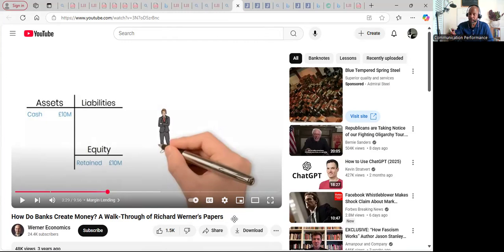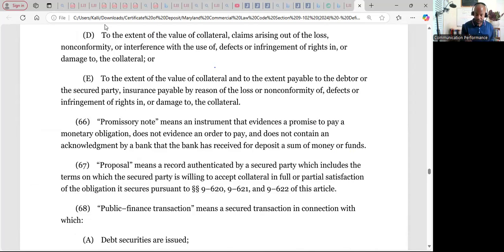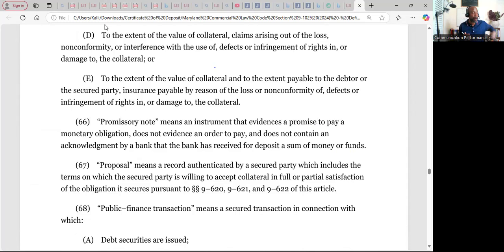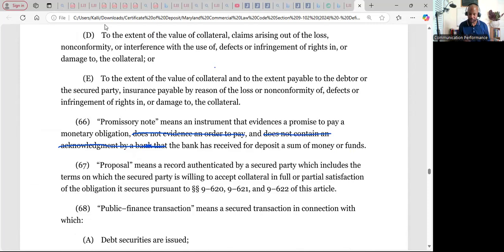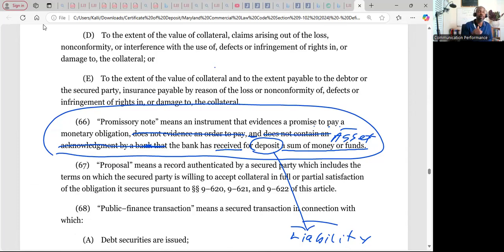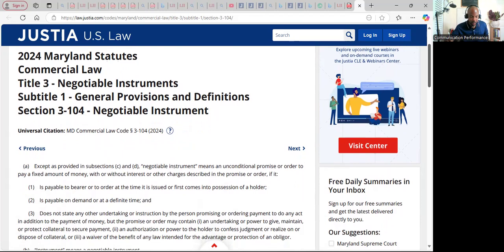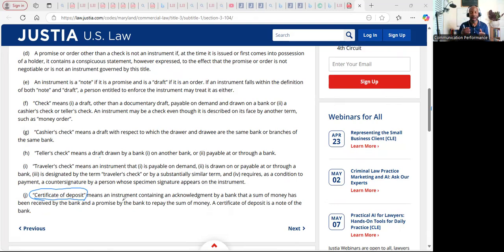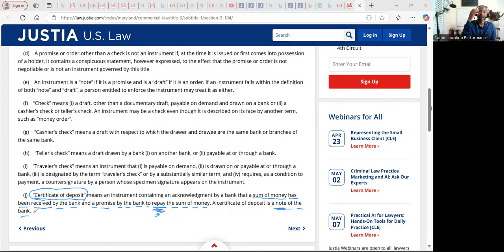College Students Can Fund Their Own Loans For Free!__Part 5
In this series of videos, I prove college students can fund their student loans through the accounting processes of double-entry bookkeeping, and with a setoff with the proper endorsement of the student's Master Promissory Note (financial asset).